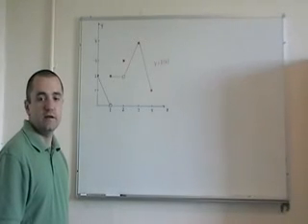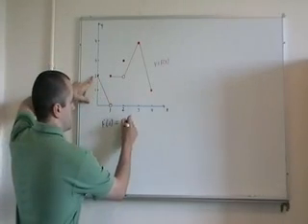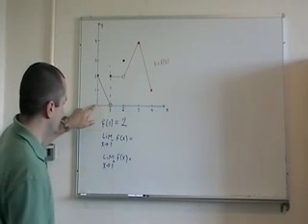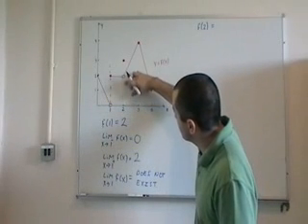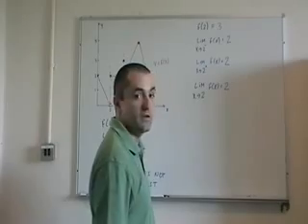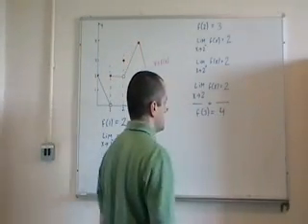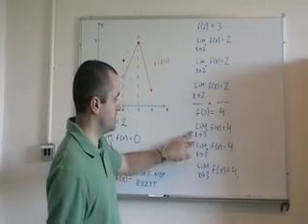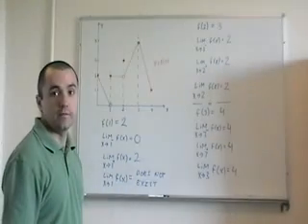The difference between the Limit and value of a function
This video is part of a collection of 15 videos developed on introductory material for limits in calculus and limits for sequences.  It was developed by Peter Mulligan in conjunction with Dr. Ciarán Mac an Bhaird and Dr. Ann O'Shea from the Department of Mathematics and Statistics at the National University of Ireland Maynooth It was developed as part of a project funded by the NDLR This allowed us to identify areas of mathematics and statistics which some of our students struggled with, so we could develop extra materials.